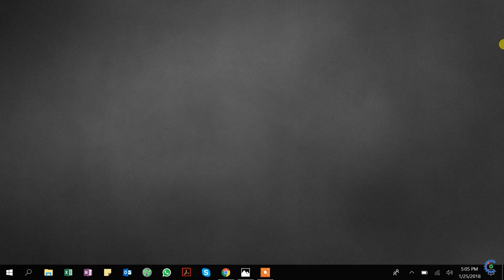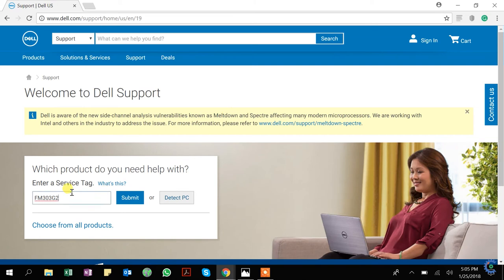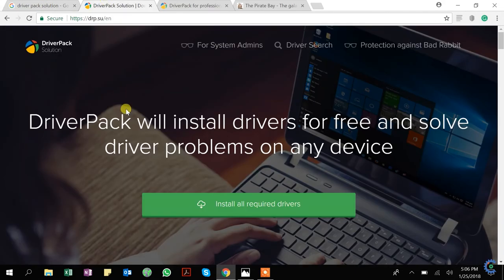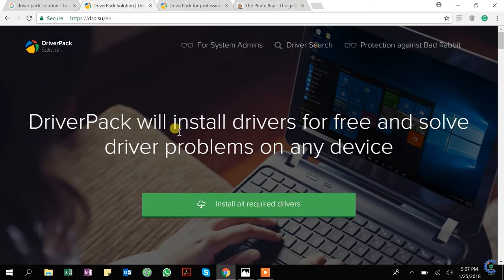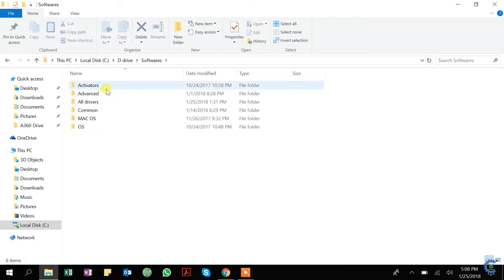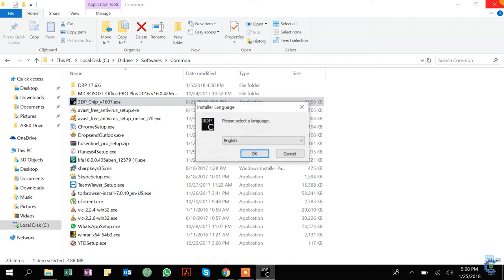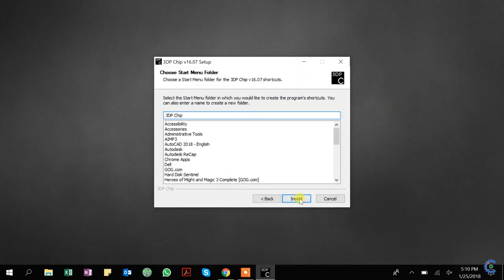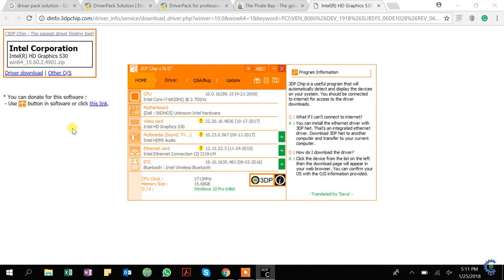HOW TO INSTALL ALL DRIVERS FOR YOUR WINDOWS PC | TECH HUNTS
Steps to install all drivers using driver pack solution and 3d chip.
A Tech Hunts presentation.